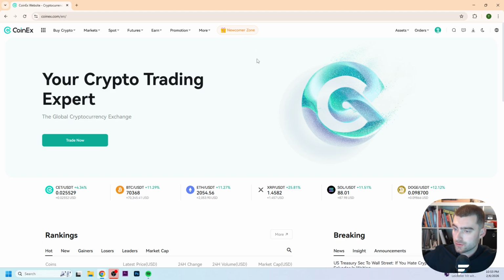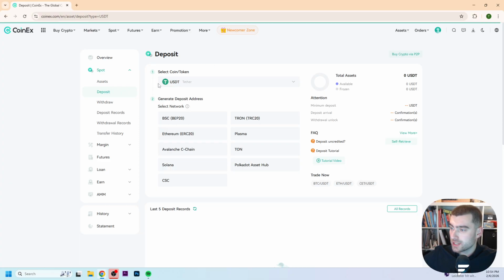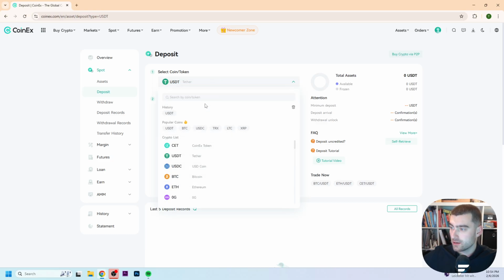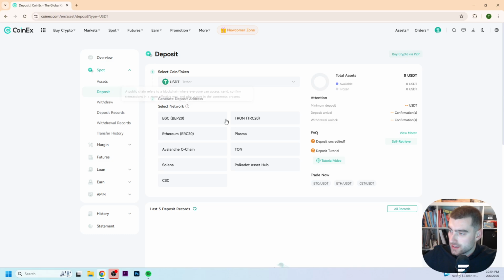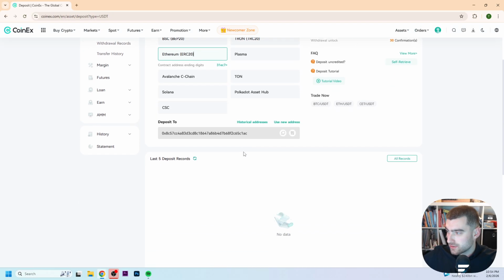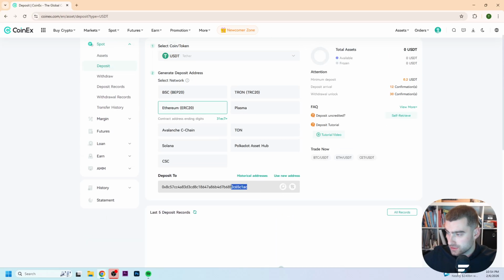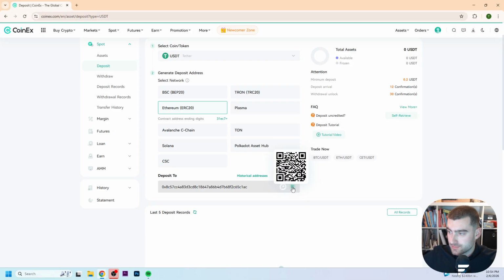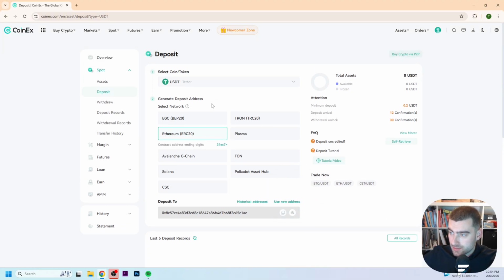How to DEPOSIT MONEY on CoinEX (Easy Guide 2026)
How to DEPOSIT MONEY on CoinEX (Easy Guide 2026) in this video you’ll learn exactly how to add funds to your CoinEx account quickly and securely. This beginner-friendly CoinEx deposit tutorial explains how to deposit money or crypto, choose the correct network, avoid common deposit mistakes, and ensure your funds arrive safely in your CoinEx wallet. Ideal for beginners who want to fund their CoinEx account with confidence.